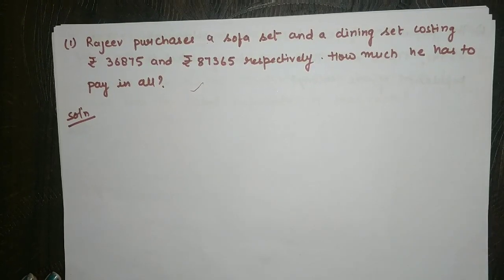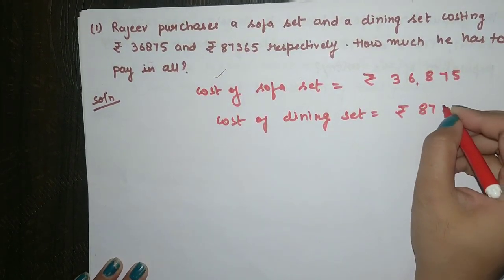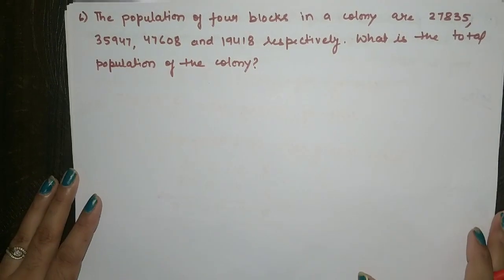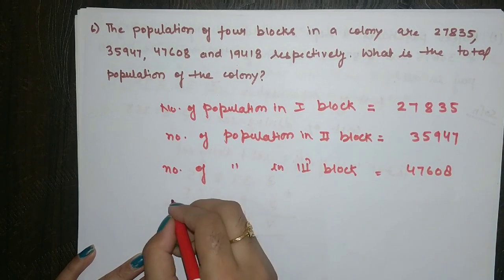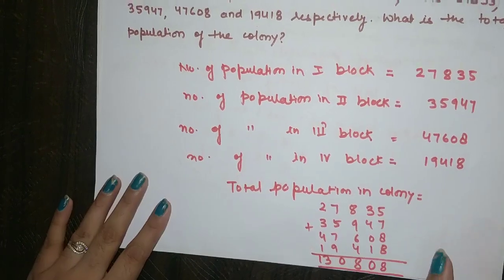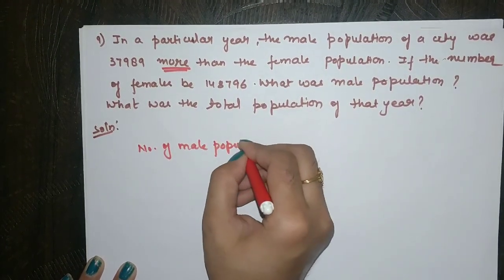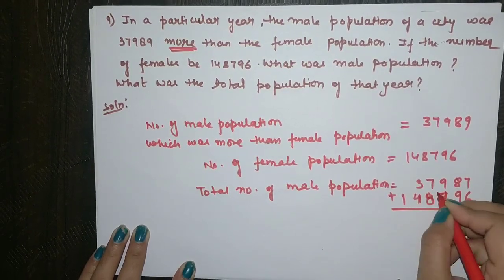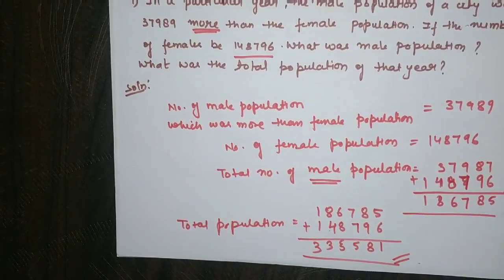Words problem of addition for class 4